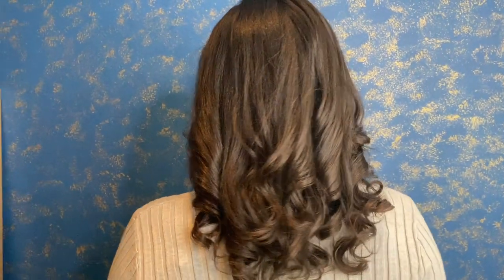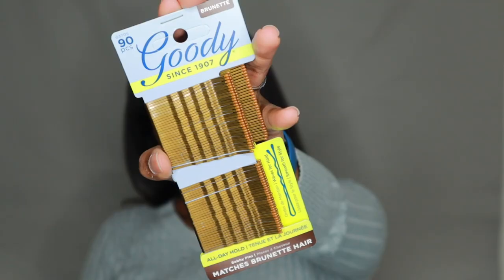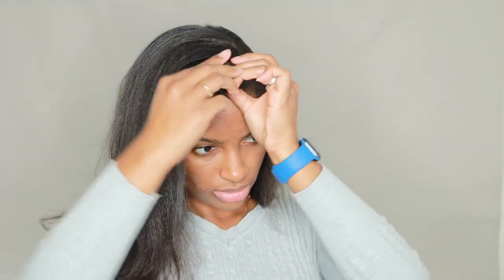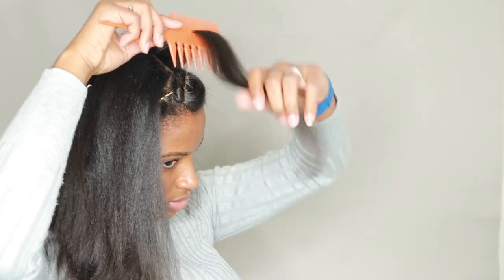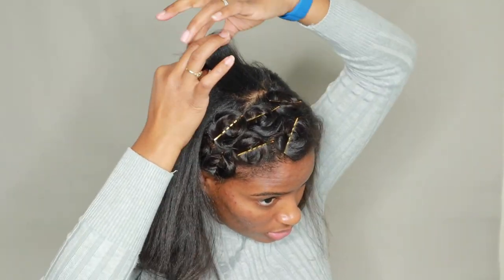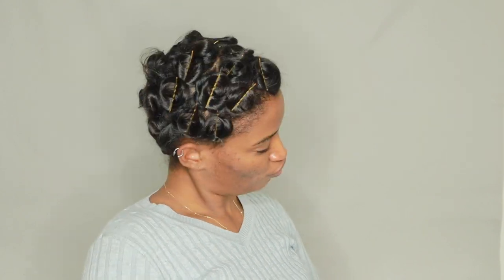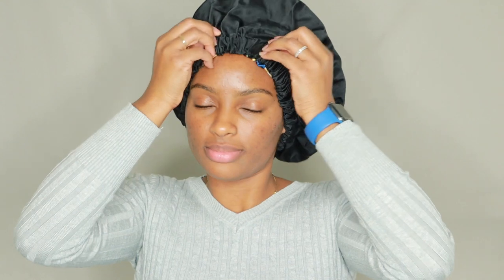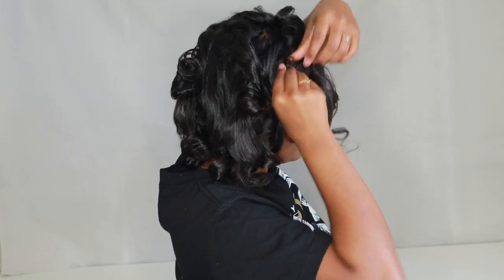No Heat Curls l Straight Natural Hair!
I swear by no heat curls.
Because I am natural and I only straighten my hair twice a year adding excessive amounts of heat to my hair is a NOOOOOOO for me dawg.

I typically pin curl my hair every night before bed to achieve bouncy voluminous hair in the morning.

Pin curls are fairly easy but do take a bit of practice, so don’t rush the process if this is your first time.

Love
Destinee Knox

//Destinee Knox
Hey! My name is Destinee, and I am a mother, and a military spouse! I currently live in 🇯🇵 (Japan). I’ve created this channel to share my experience living here in Japan trying new products on my curly hair and experiencing Japanese culture!

//MUSIC
Exit 30  by KJ Rhodes